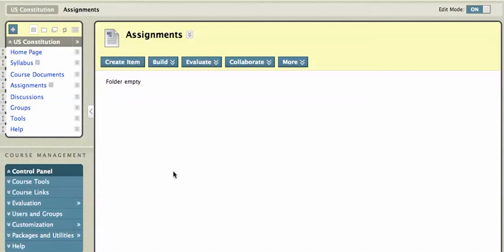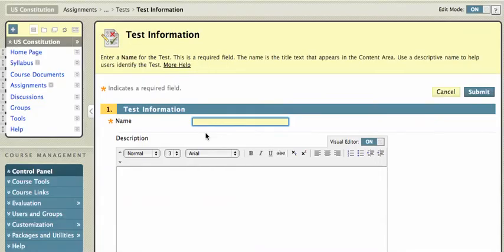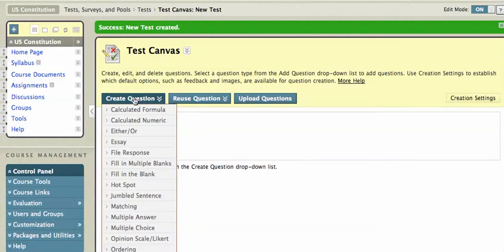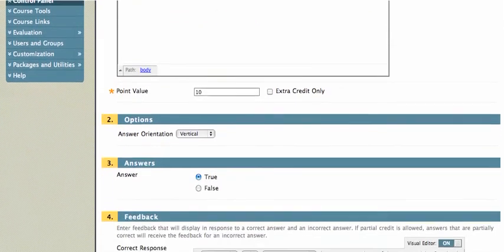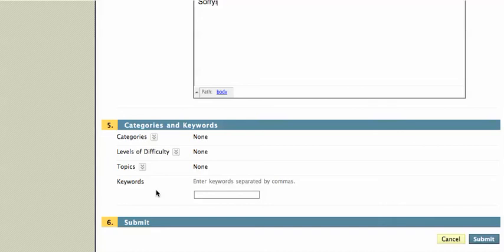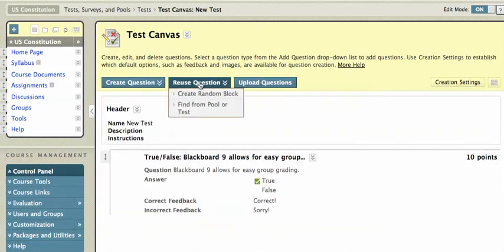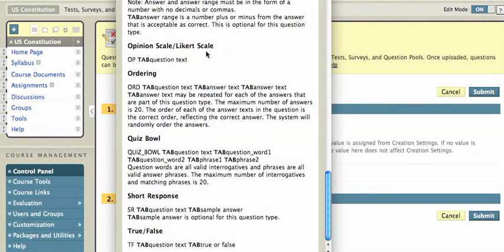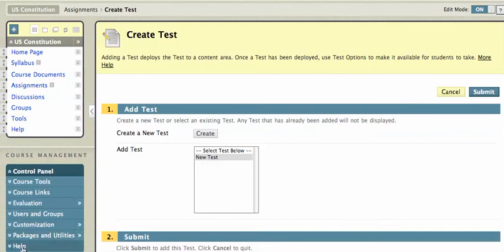Blackboard 9: Create Test